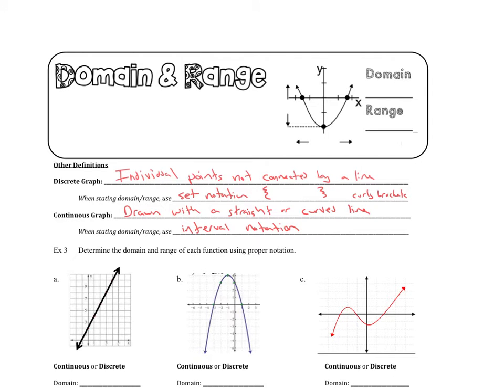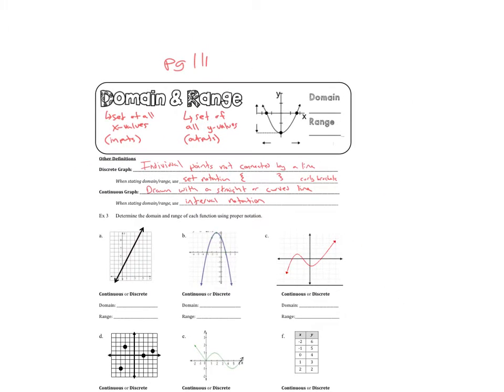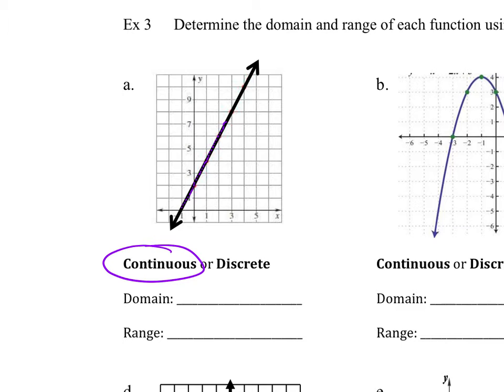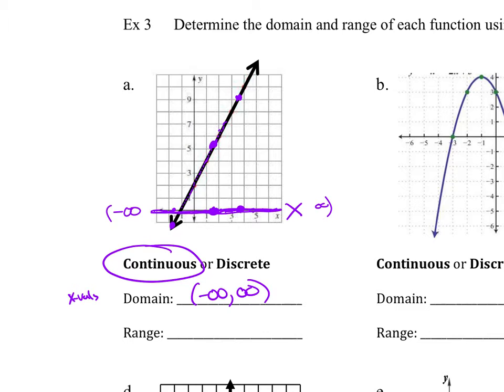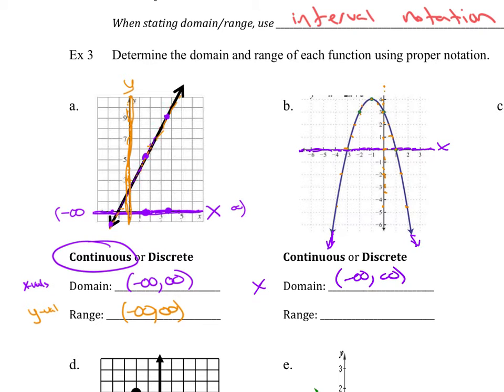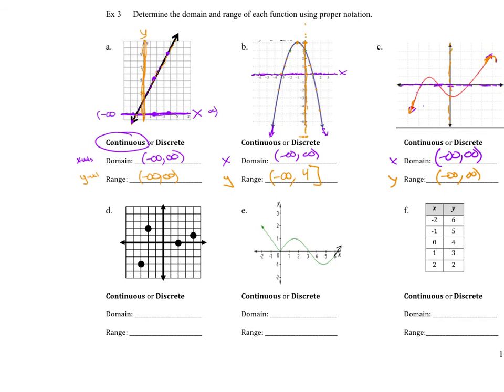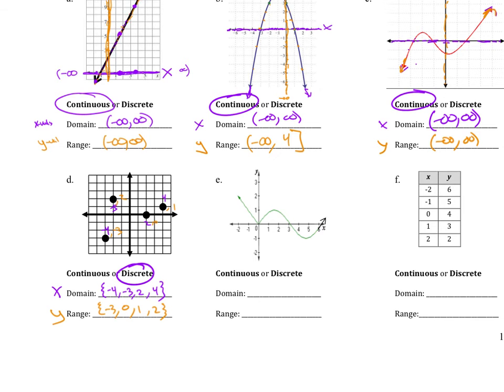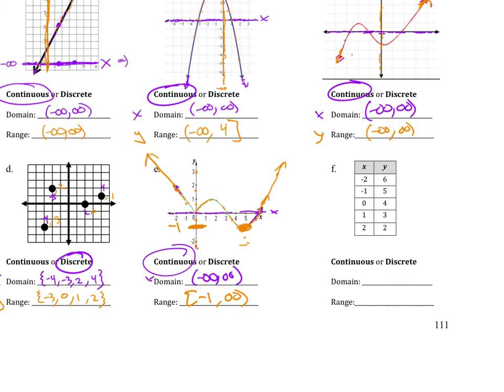3.1 Domain and Range Notes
Intro to Domain and Range